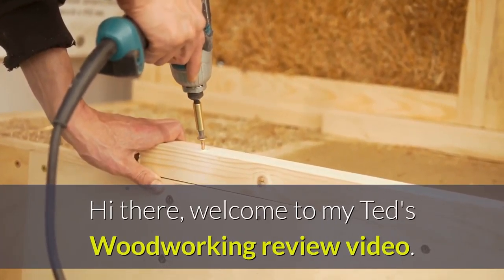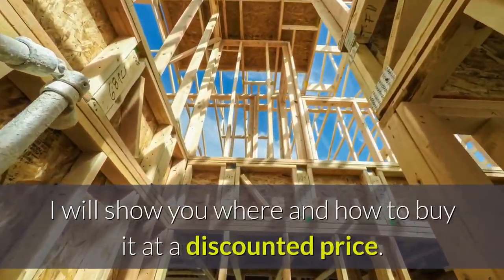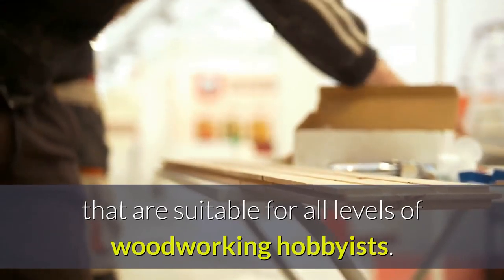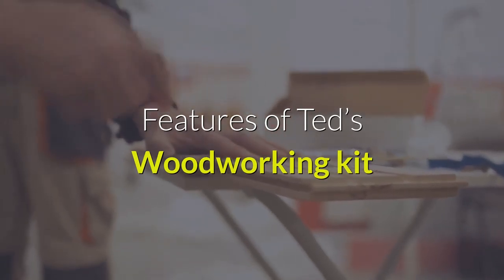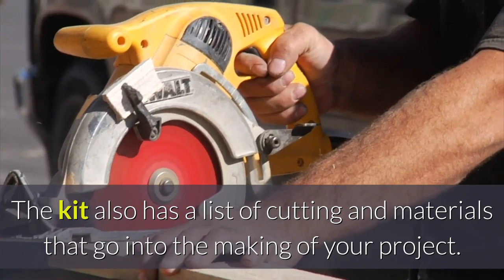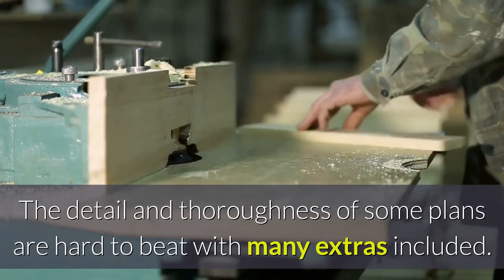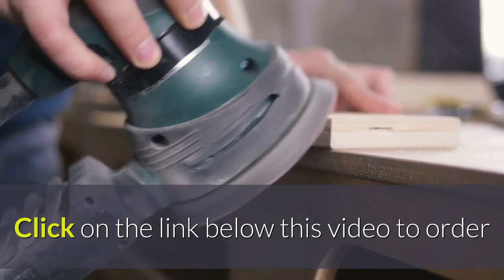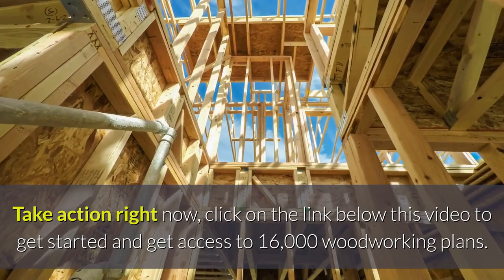Ted's Woodworking Review: Should You Get It?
Hi there, welcome to my Ted's Woodworking review video.

I know you have been asking yourself these questions, Should You Get Ted's Woodworking?

Can Ted's Woodworking really do woodworking with his plans? Is Ted's Woodworking really effective and does it actually works?

I have got your questions answered and I will advise you to watch this video to the end, because if you decide to buy Ted's Woodworking now, I will show you where and how to buy it at a discounted price.

Now, let’s get started with the review and share with you the key features and benefits of Ted's Woodworking and why you should grab a copy today.

One may ask, what’s Ted's Woodworking All About?

Ted’s Woodworking Plans contains over 16,000 detailed plans that are pre-made for wood projects that are suitable for all levels of woodworking hobbyists.

There are various plans available in the program, from plans for tables and chairs to dressers and more complicated furniture and structures such as sheds, outdoor patios, gazebos and the like.

The plans are detailed yet very easy to follow, which allows users, even beginner woodworkers, to build furniture by themselves.

Features of Ted’s Woodworking kit

The Ted’s Woodworking Kit comes with almost 16,000 wooden designs that one quickly makes with step-by-step instructions.

The kit contains a Step-by-instructions manual for building the projects. This would give you the experience of attending classes of woodworks.

The kit also has a list of cutting and materials that go into the making of your project. This list would enable you to pick the right equipment required for the project.

Ted's Woodworking is a highly recommended product because;

The price is higher than some other packages but still very reasonable for the amount.

Lots of helpful added extras to help beginners to intermediate.

The detail and thoroughness on some plans is hard to beat with many extras included.

Easy to print and use on site.

If you are looking get the best woodworking plans & designs, then Ted's Woodworking is the best recommended product for you.

Discount promo is still ongoing so hurry up and grab your Ted's Woodworking today before the promo ends.

This is the easiest way to get Ted's Woodworking at the most affordable price online.

Take action right now, click on the link below this video to get started and get access to 16,000 woodworking plans.